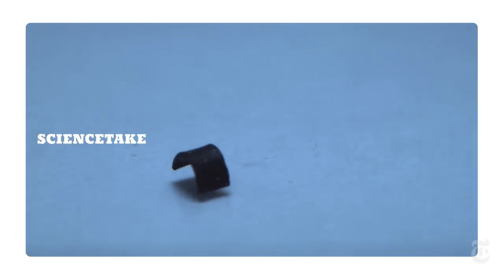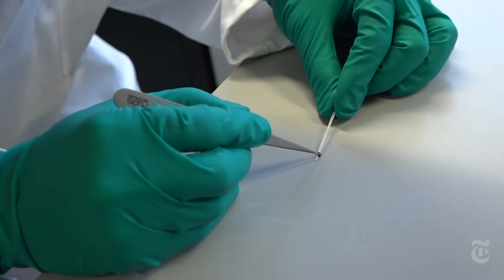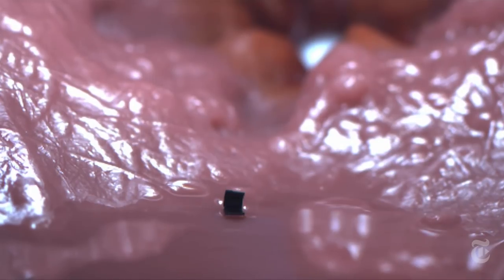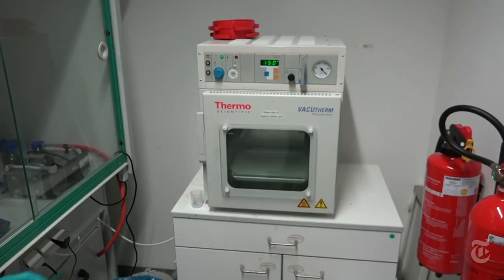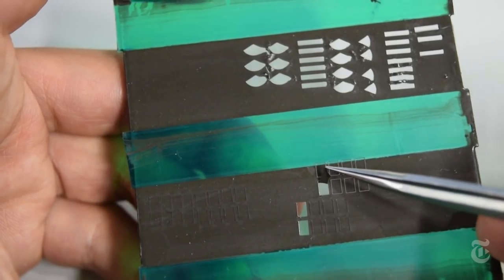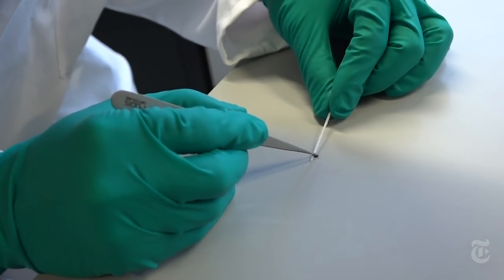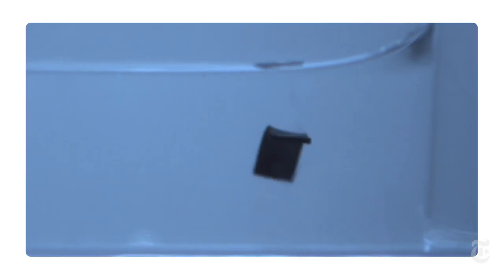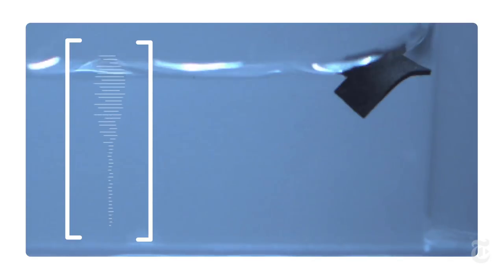This Robot Can Walk and Swim — Inside You | ScienceTake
A tiny robot with moves inspired by caterpillars and jellyfish is small enough to crawl, walk and swim inside the human body.